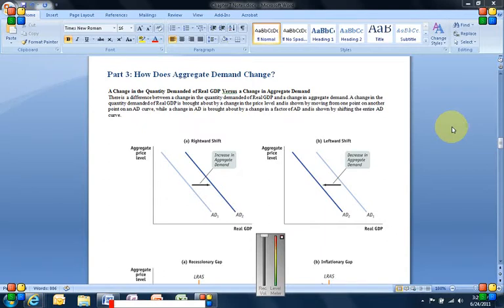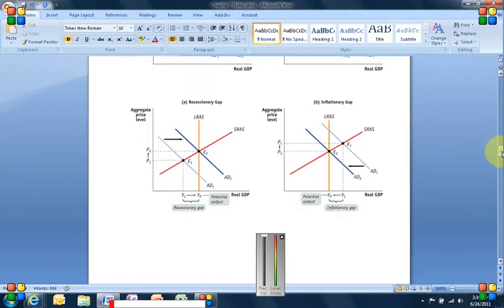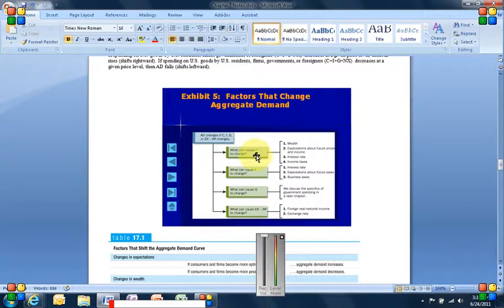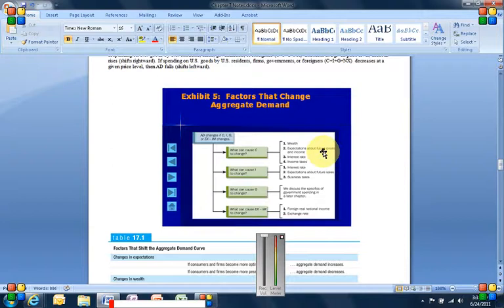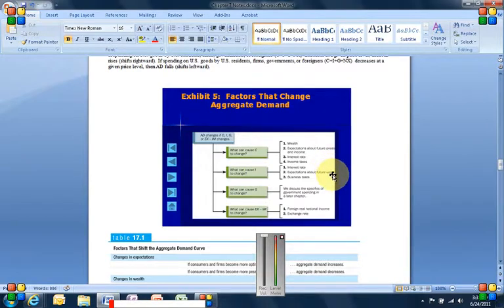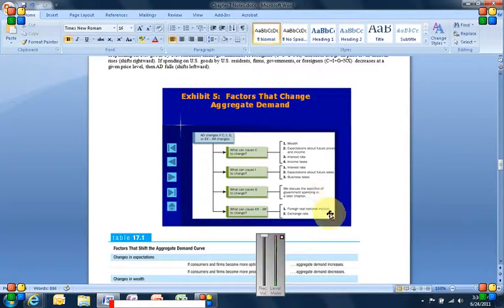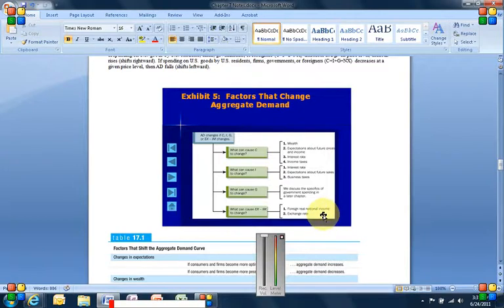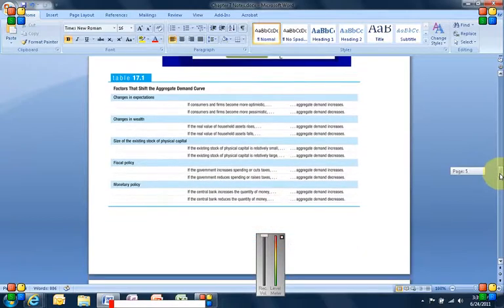What Changes Aggregate Demand